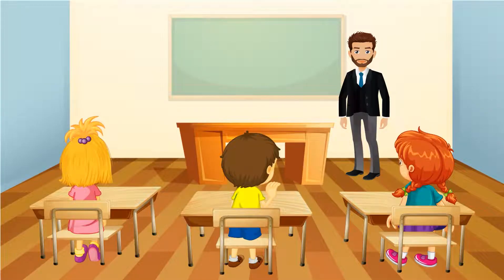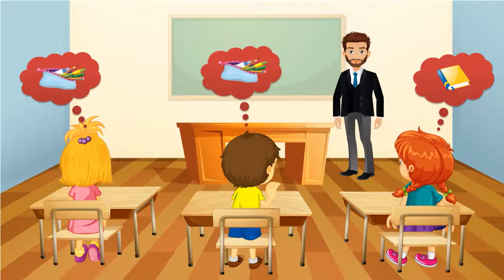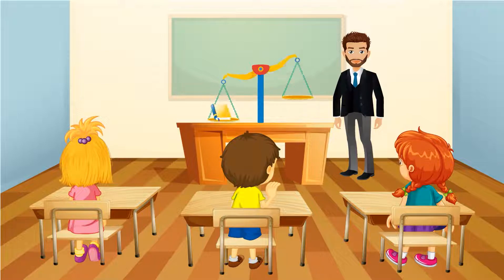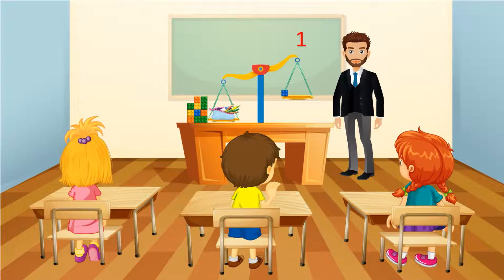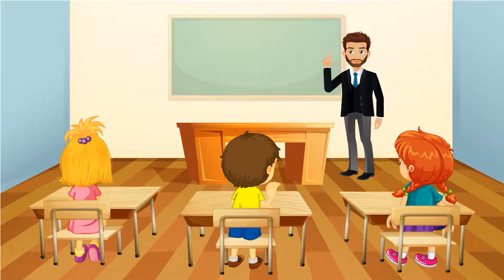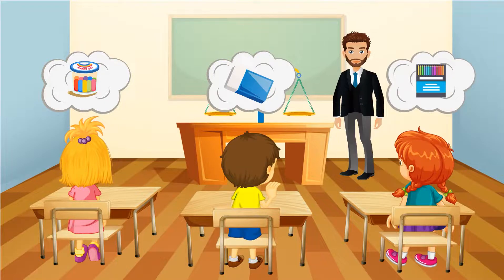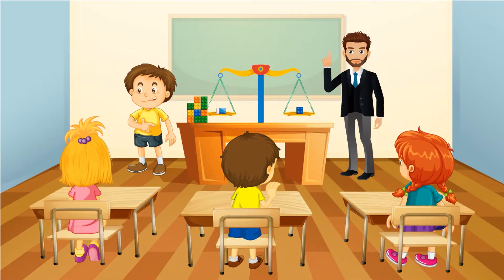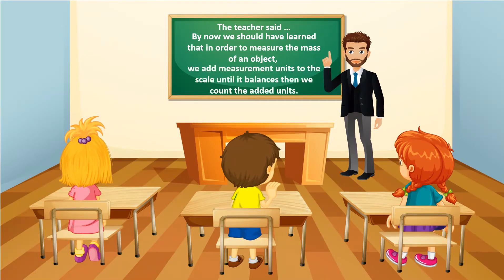Measuring mass - Math for Kids Grade 1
This Lesson is part of a full-Year math curriculum. The curriculum is based on the US common standard for math learning. The curriculum teaches the following skills:
Numbers, counting, zero,

Learn math for kids, math grade 1, math for kids, Homeschooling, learning for kids, online learning, e-learning for kids,
IW academy,